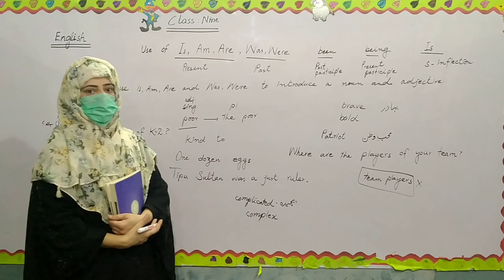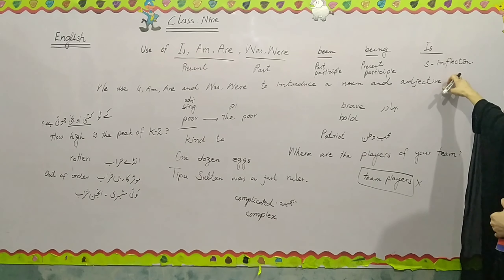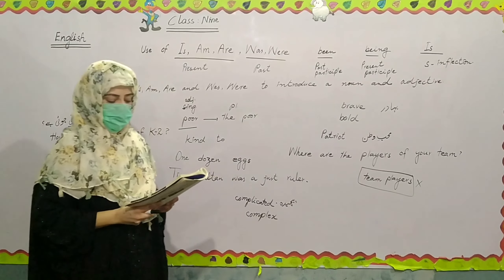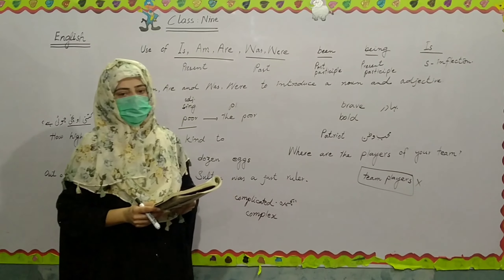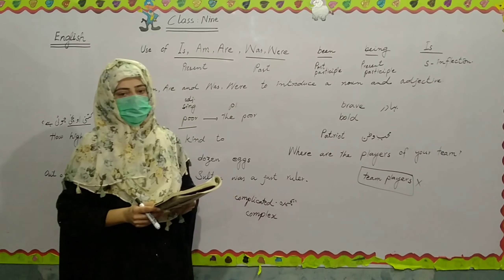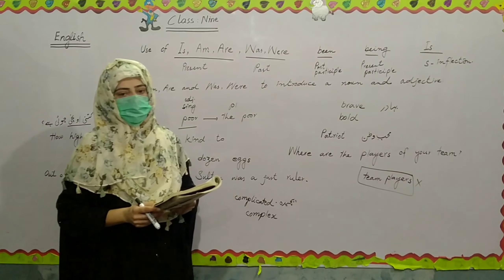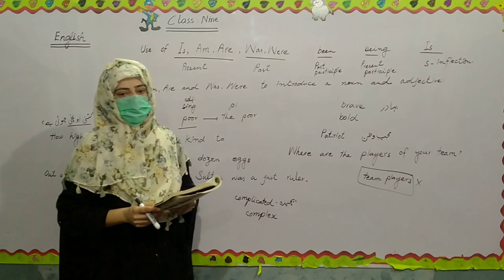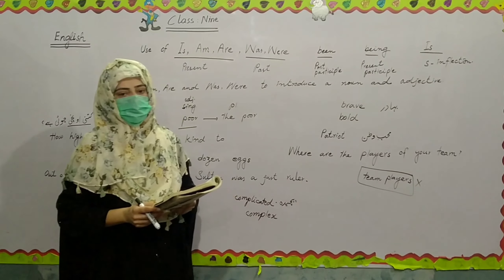Use of Is, Am, Are, Was and Were Part 2